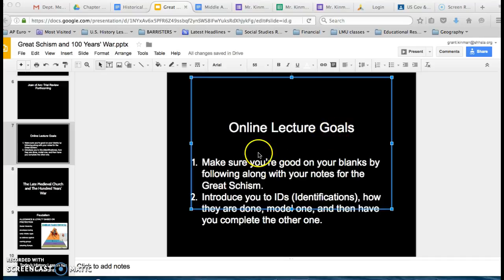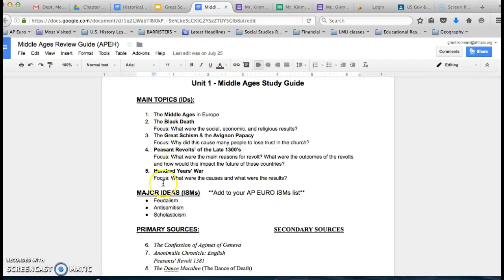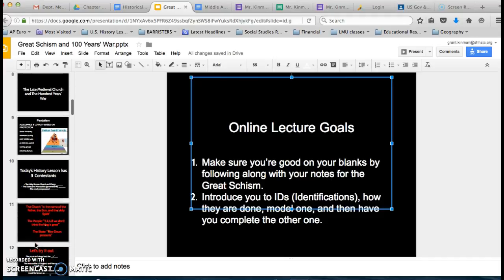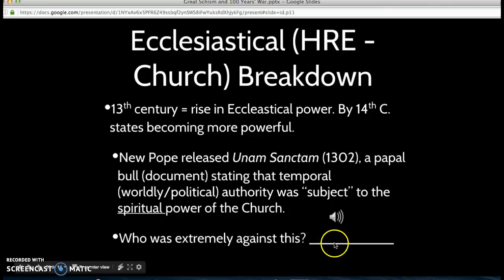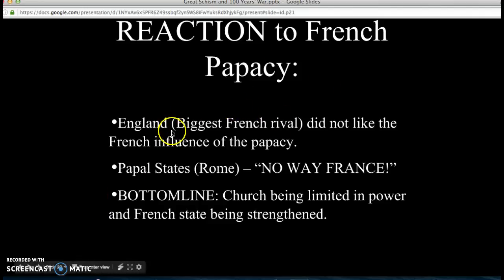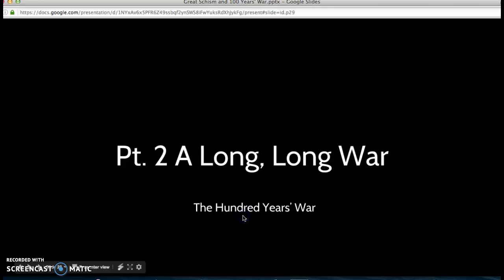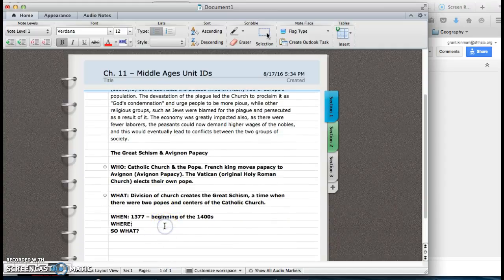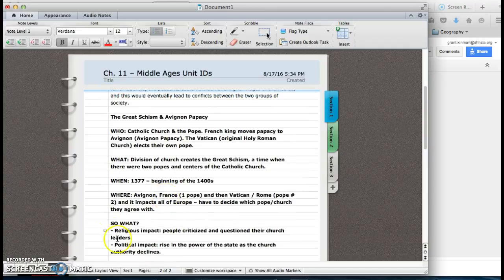Ch. 11 - How to do IDs - Great Schism as Example